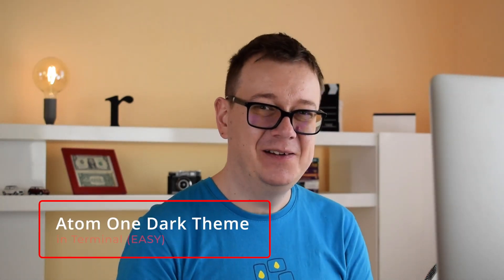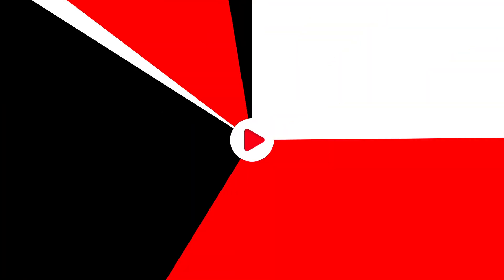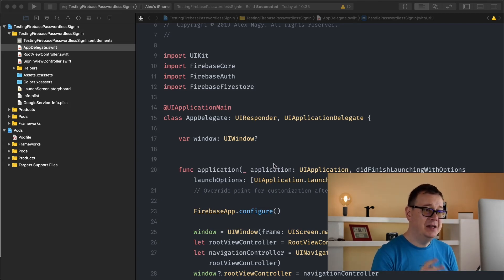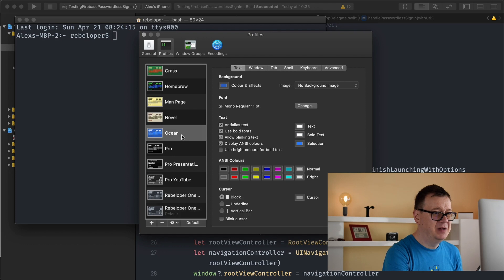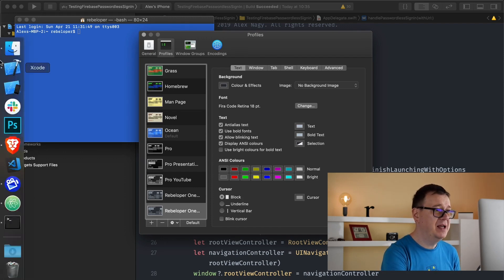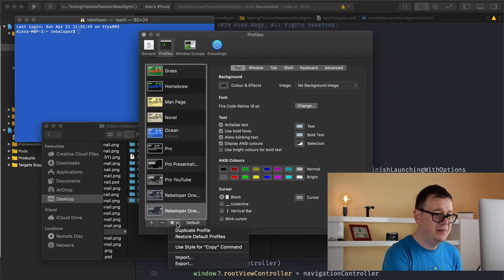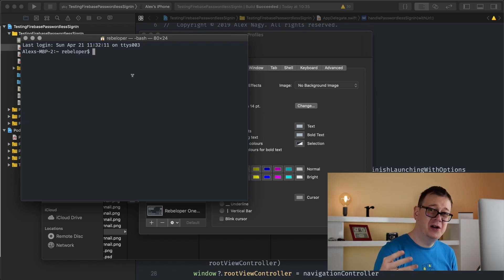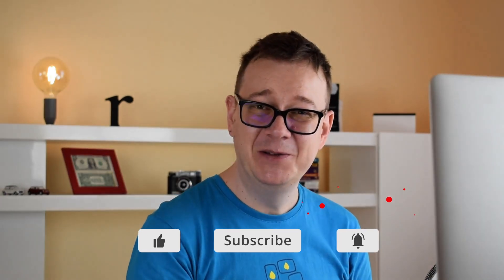Atom Themes in Terminal for Mac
What are Xcode themes? How to use  Xcode dark theme the best way in your app?  Well you're in luck, because in this Xcode tips and tricks video I will talk about Xcode dark mode, especially  atom themes. Knowing Xcode tips is a must have in your tool belt. Today you will learn how easy it is to master Xcode atom theme.
In this Xcode beginners video I will show you how you can add the awesome Atom One Dark Theme to Xcode. In this video I will show you how you can add the awesome Atom One Dark Theme to Terminal. In this Xcode tutorial I will talk about best Xcode themes, Xcode color themes, Xcode editor, Xcode tools, what is Xcode and how to download Xcode. In this Xcode tricks video I will share an Xcode swift example. Rebeloper is here to help you to learn Xcode, how to develop ios apps with  ios development tutorials in swift. You will learn the essentials of custom themes, Xcode 11, Xcode12, and how to  use Xcode.
Let’s dive into this codethemes tutorial, keep watching!